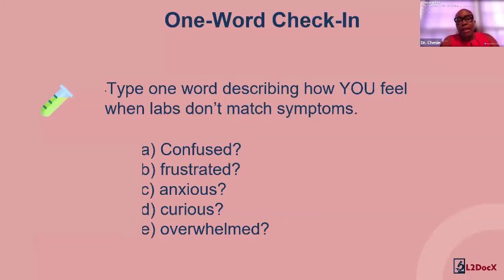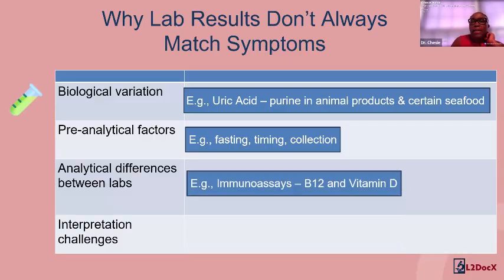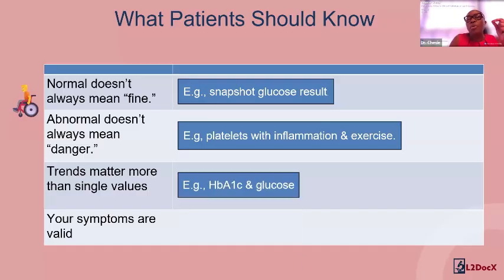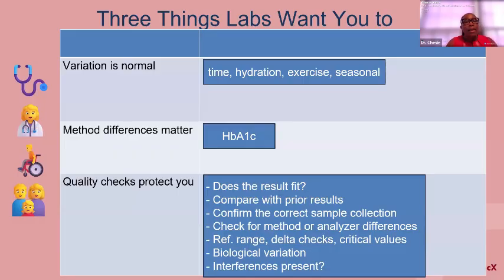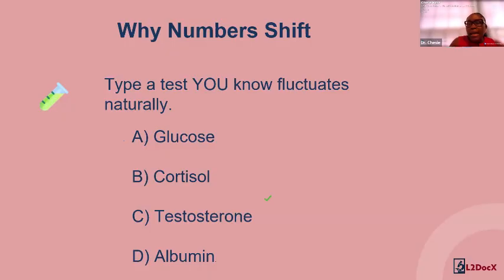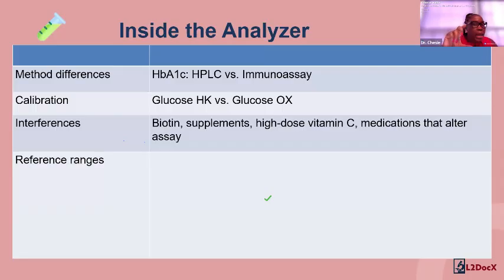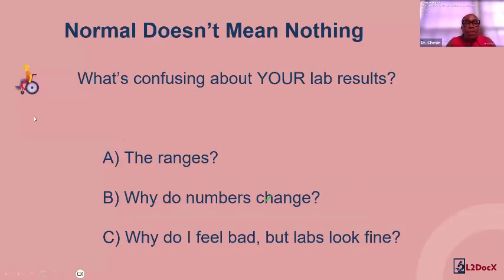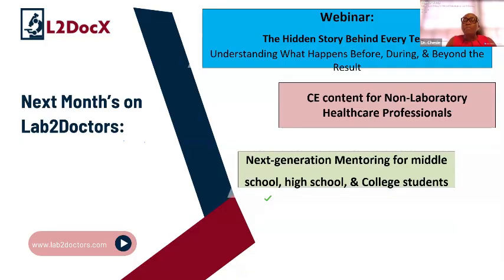When Lab Results Don’t Match the Patient | Understanding Diagnostic Discordance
Laboratory results are central to clinical decision making, but what happens when those results do not align with the patient’s presentation?

This webinar explores diagnostic discordance, a critical challenge in clinical practice where laboratory data and patient symptoms tell different stories.

In this session, you will learn:
• Why lab results may not reflect the patient’s condition
• Common pre analytical, analytical, and biological factors affecting results
• How to approach conflicting clinical and laboratory findings
• The importance of collaboration between clinicians and laboratory professionals

Understanding these scenarios is essential for improving diagnostic accuracy, patient safety, and clinical confidence.

Watch the full session and strengthen your approach to interpreting laboratory data.